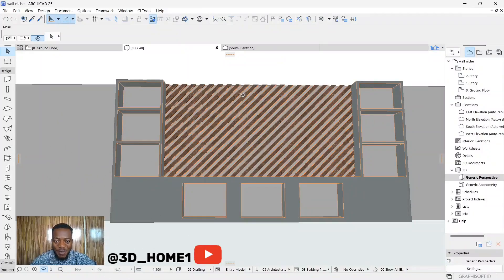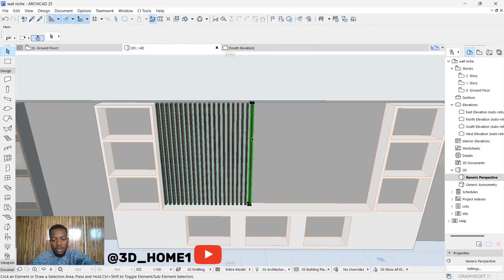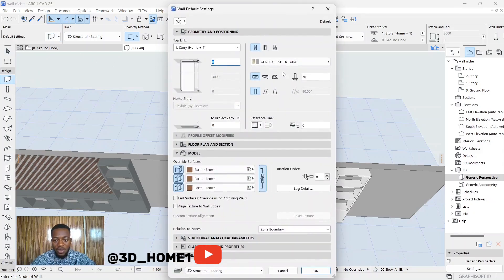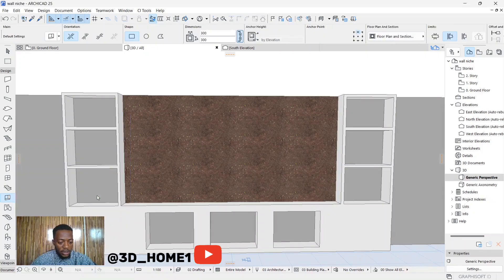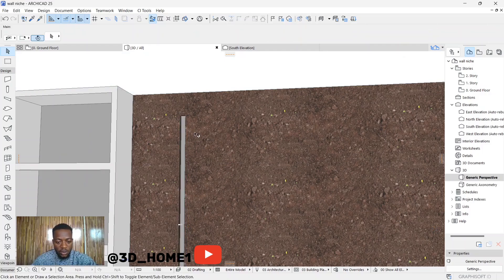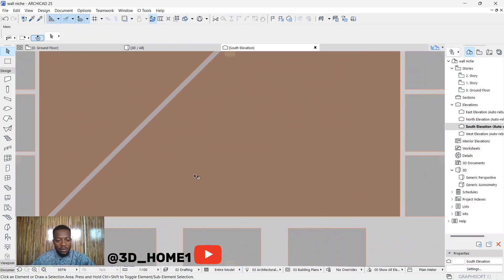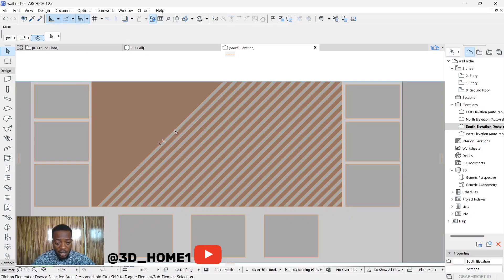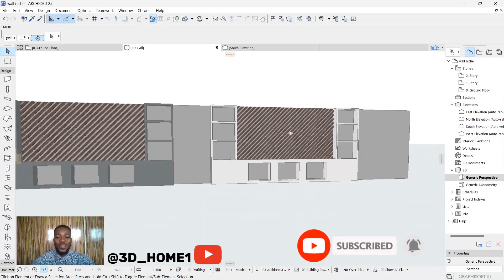How to model Wall niche with diagonal floating panel in Archicad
How to model Wall niche with diagonal floating panel in Archicad. In this Archicad tutorial you will be learning how to model diagonal floating panel in Archicad.

Pls watch this video below to understand how we modeled the first stage